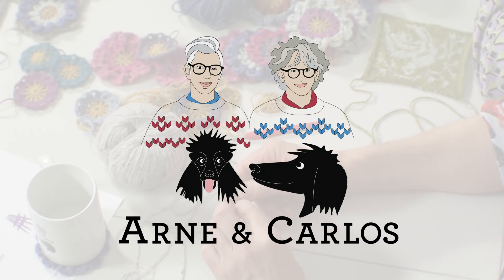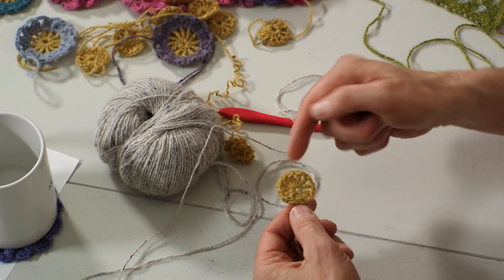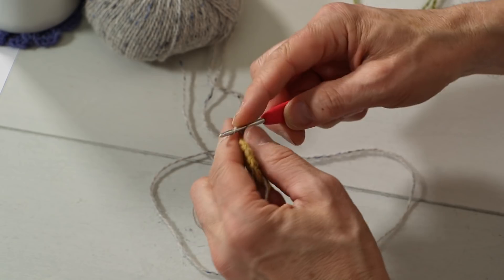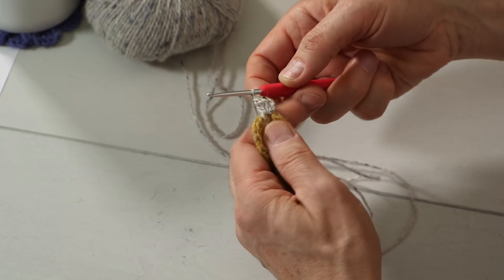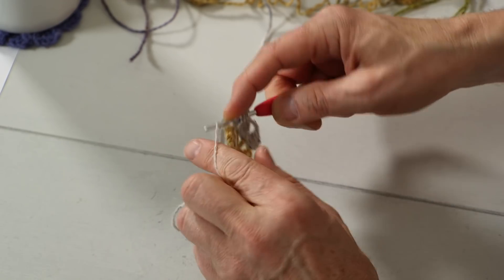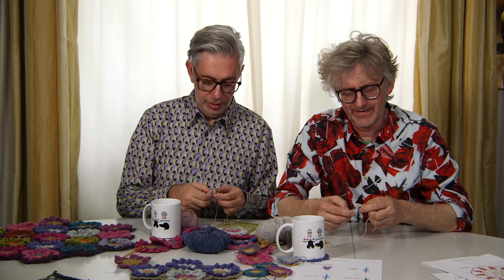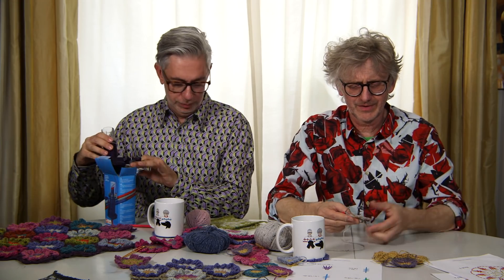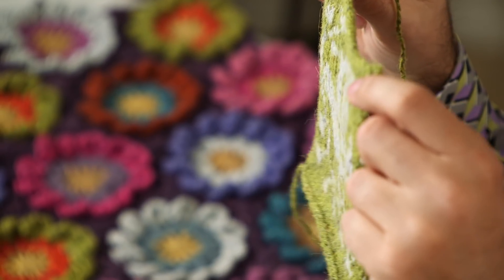Spring Crochet and Knit Along - Spring Along part 2 (by ARNE & CARLOS)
We hope many of you will join us for the next four weeks of the spring along!

For those of you who crochet or want to learn how to crochet one of our flowers, the crochet-along is done with Hilde, our latest floral design. We will teach you everything you need to know to make these gorgeous flowers step-by-step.

And, we've got those of you who only want to knit covered too, as we will bring back the knitted blocks from our quarantine knit along from 2020 and develop new designs with them! Get the blocks every week on our blog,

Join the special related Facebook group and connect with other that have joined the crochet along!

And there will also be a chance to win a fabulous prize if you join the spring-along

ARNE & CARLOS

  arnecarlos